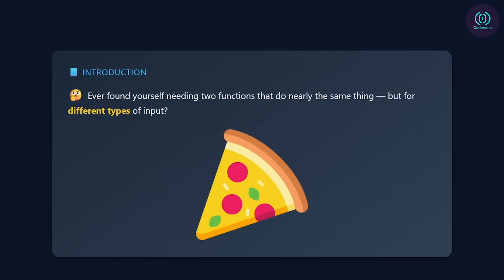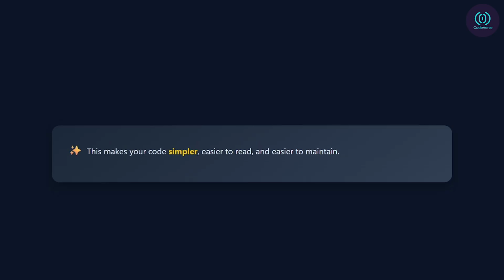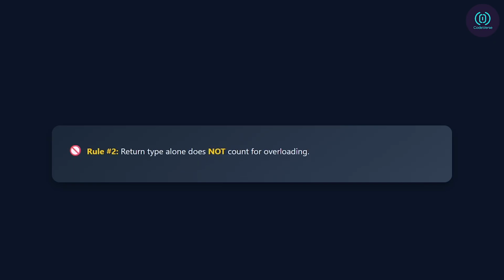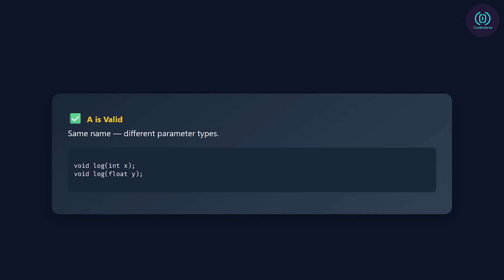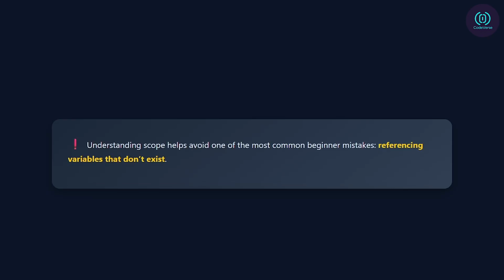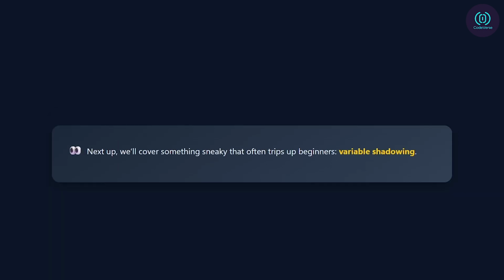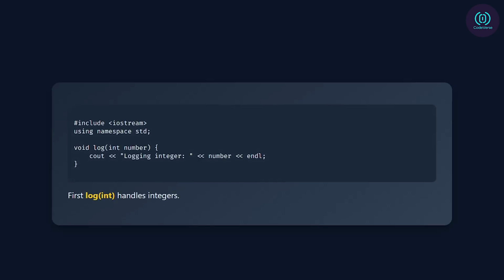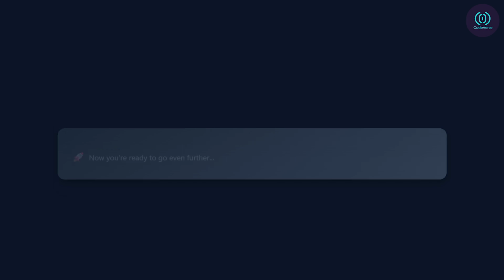Function Overloading & Scope in C++ | Master Functions with Power & Precision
Unlock two essential C++ concepts in one powerful lesson!
In this video, you’ll master Function Overloading — how to reuse the same function name for different purposes — and Variable Scope — the rules that control where your variables live, and where they die.

Whether you're a beginner or brushing up on your C++ skills, this video is packed with real examples, common pitfalls, and a live coding walkthrough.

📚 What You'll Learn:

What is function overloading and why it's useful

How C++ chooses between overloaded functions

Scope types: local, block, and global

Variable shadowing explained with examples

Practical coding demo combining both concepts

Mini quiz to test your understanding

⏱️ Chapters (Timestamps):

00:00 - Intro
01:08- What is Function Overloading?
02:32- Why Use Overloading?
03:57- Rules of Overloading
05:58- Mini Quiz: Valid or Invalid?
06:46- Quiz Answers Explained
08:20- What is Scope?
09:39- Types of Scope in C++
11:37- Variable Shadowing
13:22- Live Coding Example
15:33- Outro + What’s Next